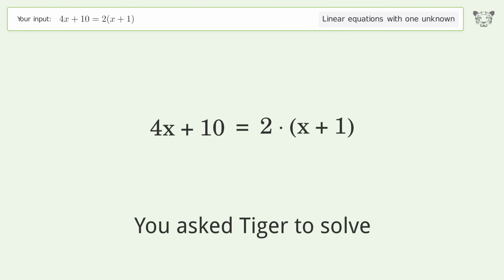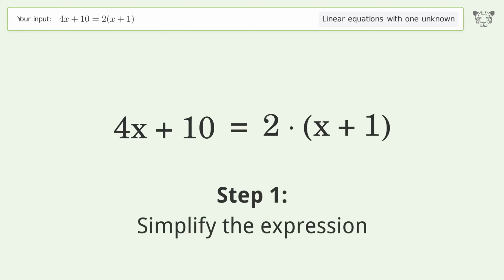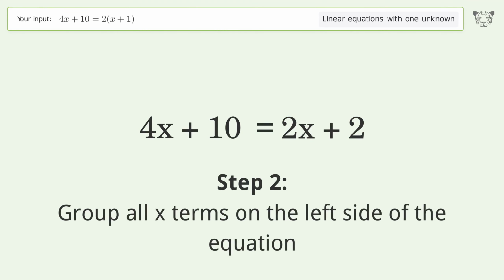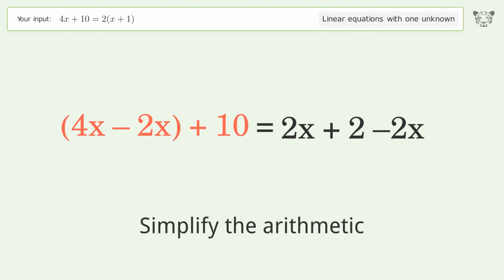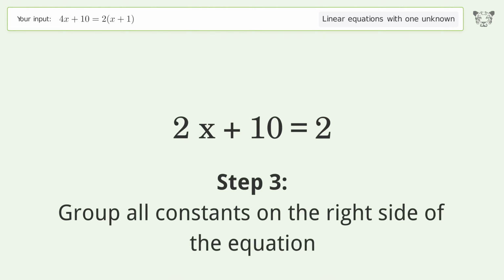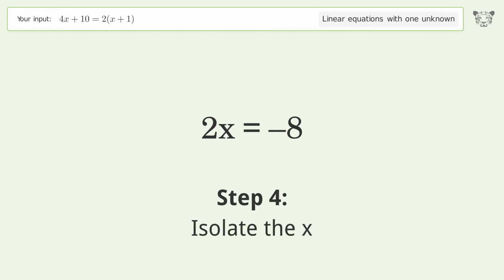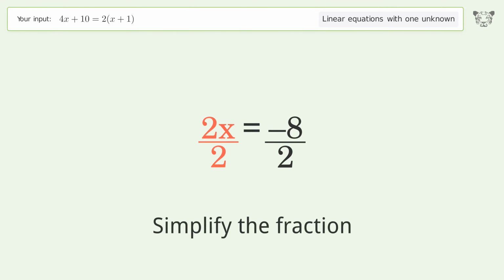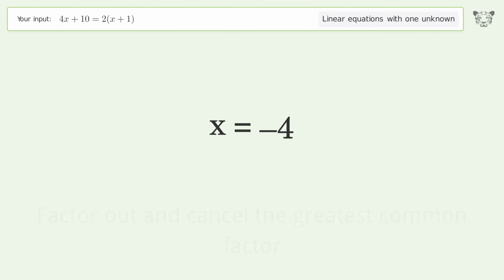Solve 4x+10=2(x+1): Linear Equation Video Solution | Tiger Algebra